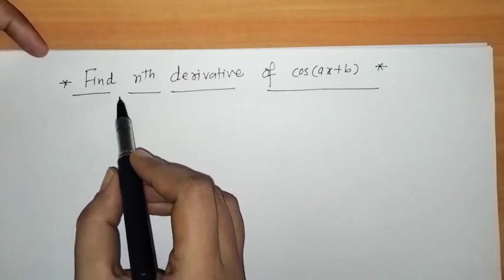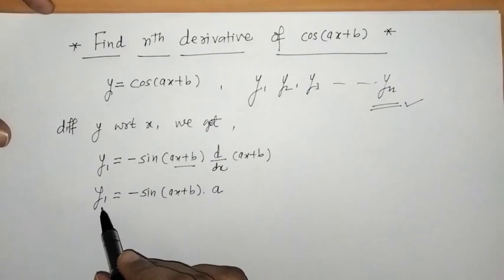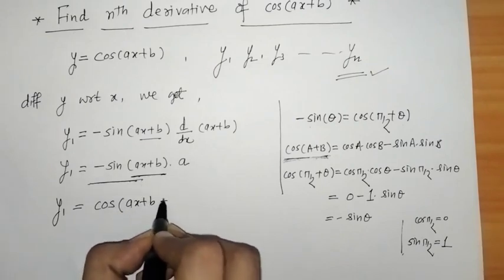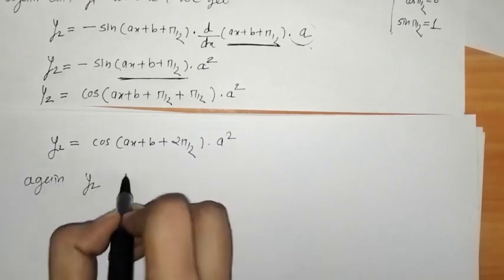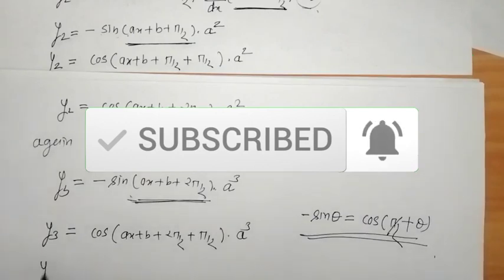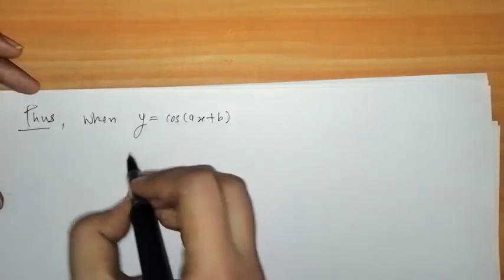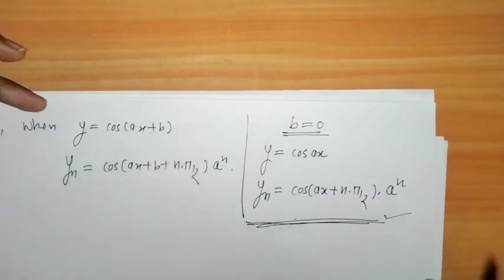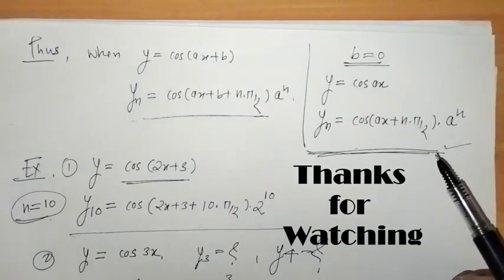nth derivative of cos (ax+b) || successive differentiation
Here we have  differentiate  cos(ax+b) successively to find nth derivative.